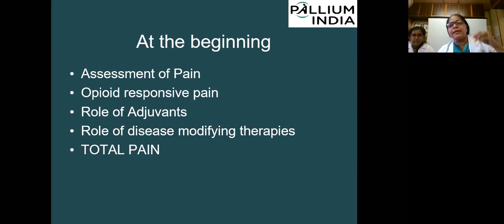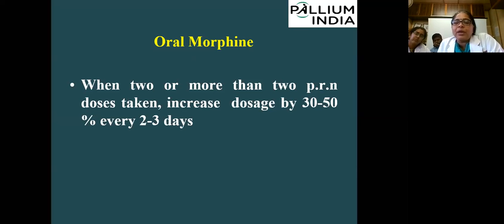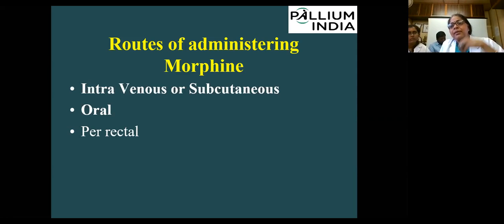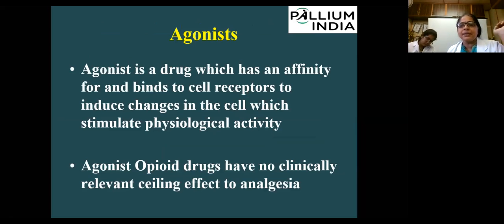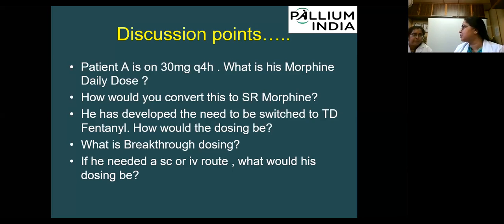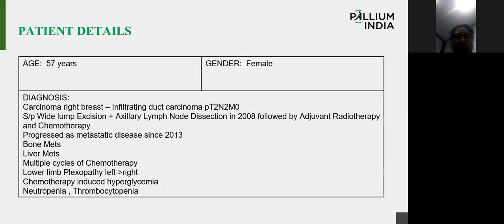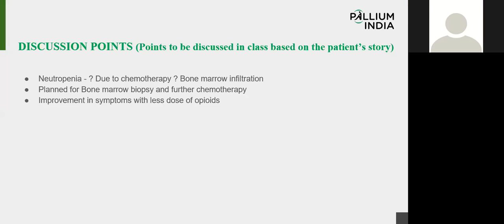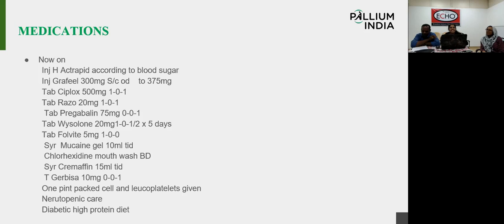TIPS-ECHO Season 8: Session 4 -“ Management of pain- Opioids” - Dr. VIDYA VISWANAT